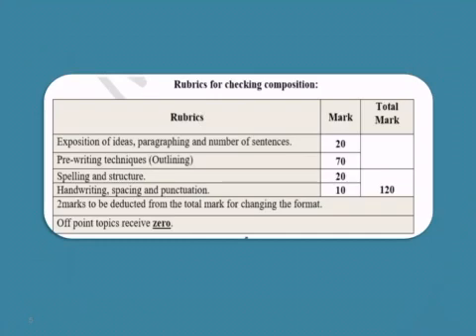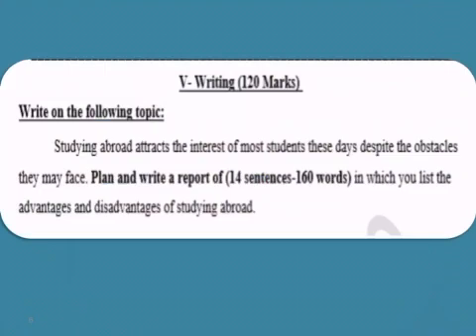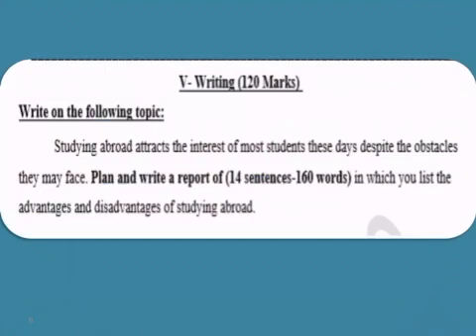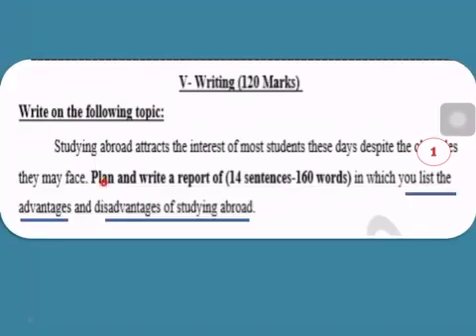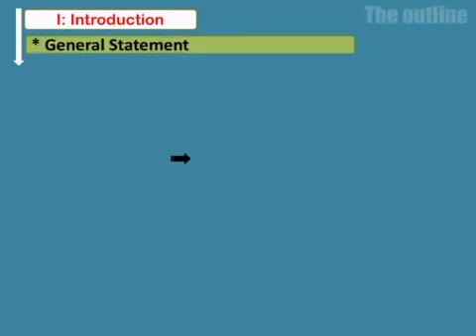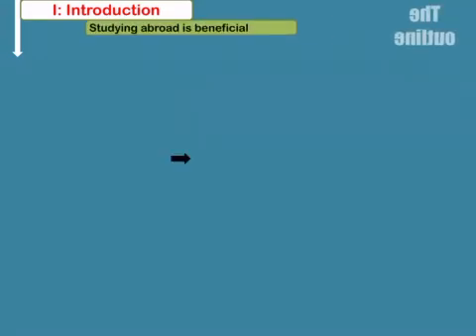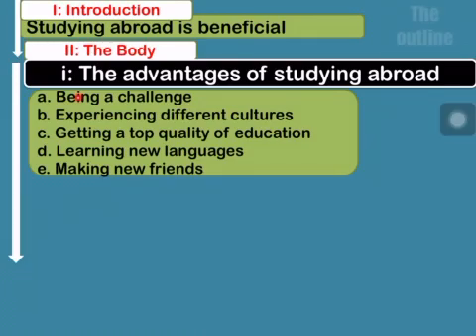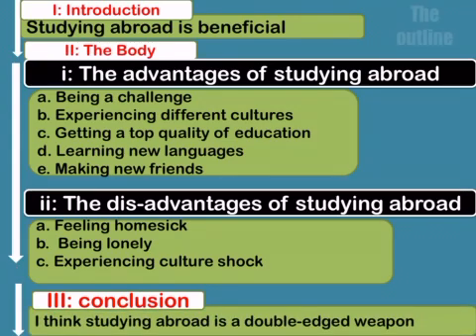G12/Mock Test 2017-2018 Composition (اختبار تجريبي)